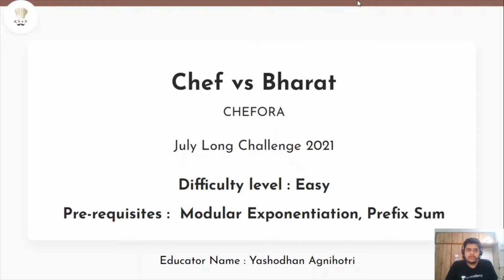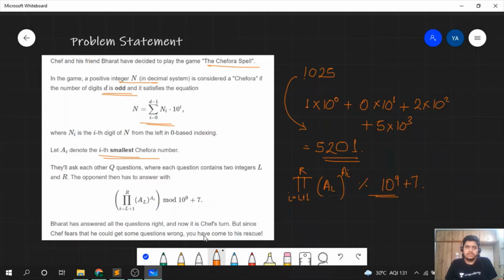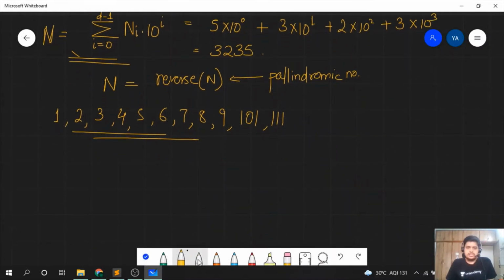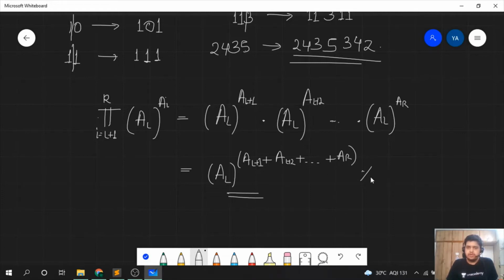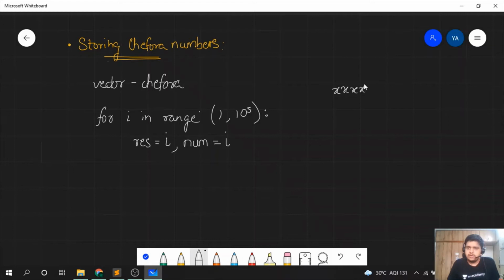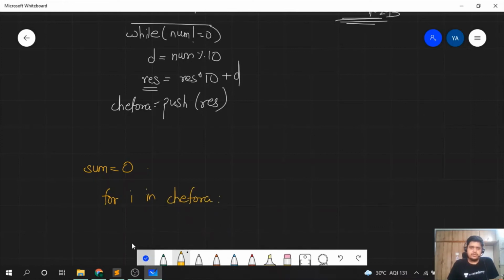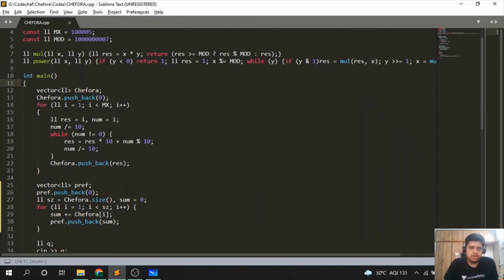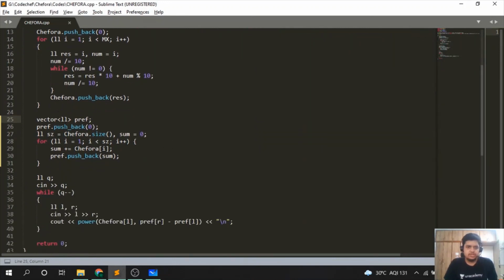Chef vs Bharat (CHEFORA) | July Long Challenge 2021 | Yashodhan Agnihotri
This is the official video editorial of the CodeChef July Long Challenge 2021.

Problem: Chef vs Bharat (CHEFORA)
Educator Name: Yashodhan Agnihotri